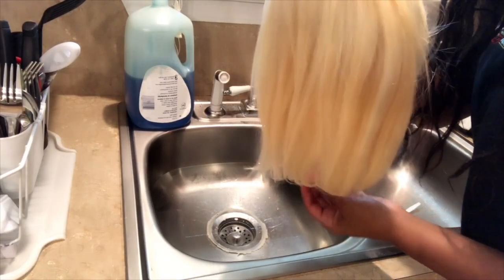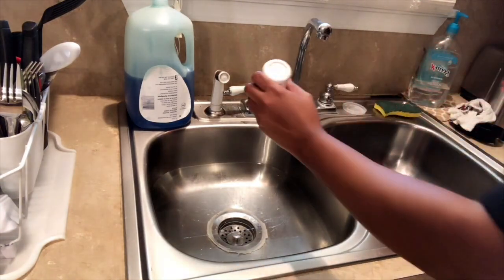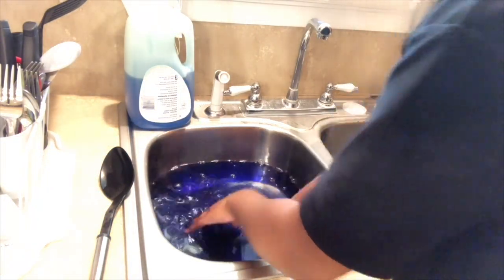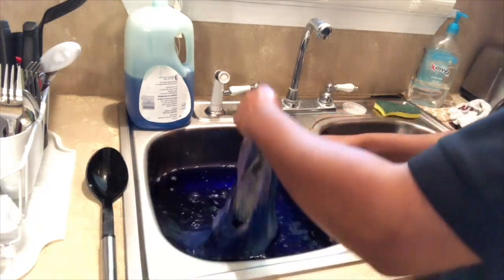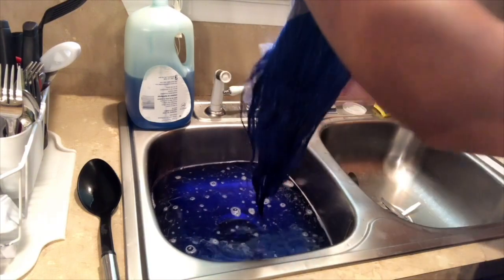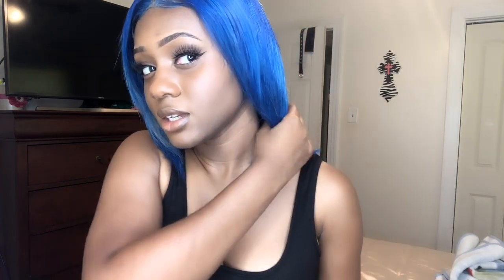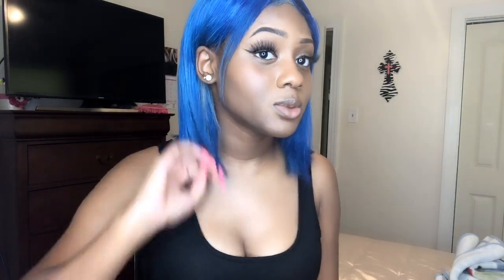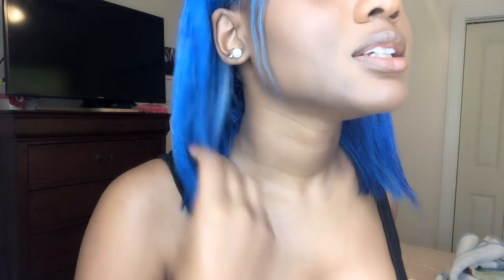DYE HAIR BLUE IN LESS THAN 5 MINUTES | WATERCOLOR METHOD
Welcome💕

Products Used: COMING SOON